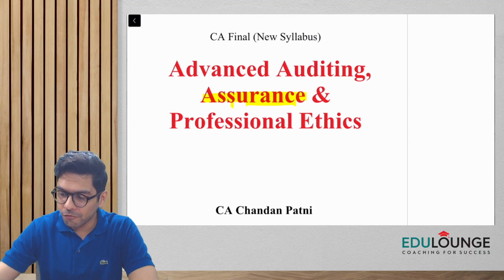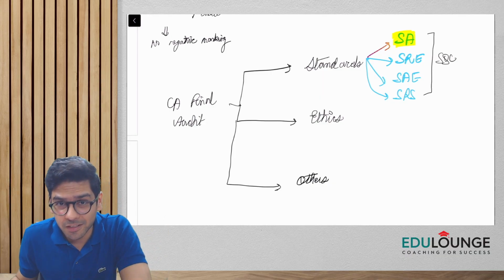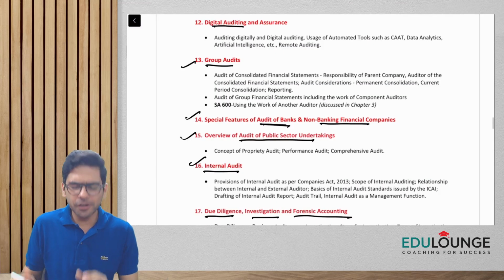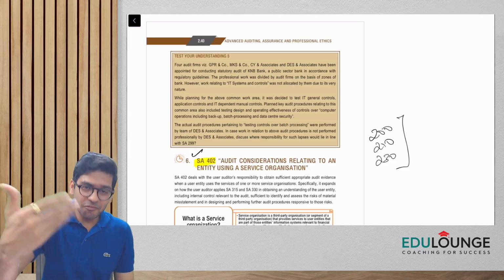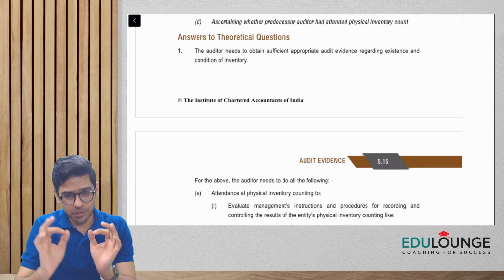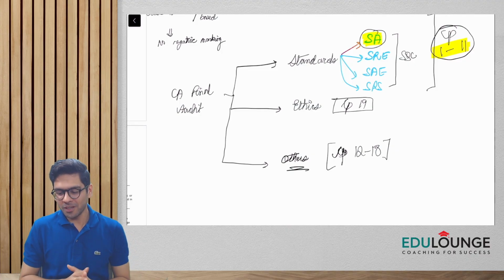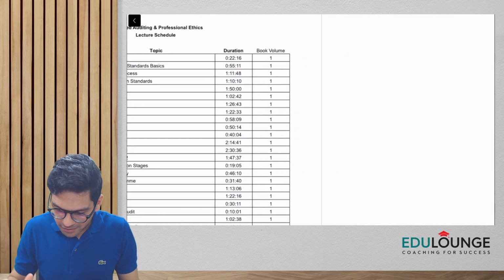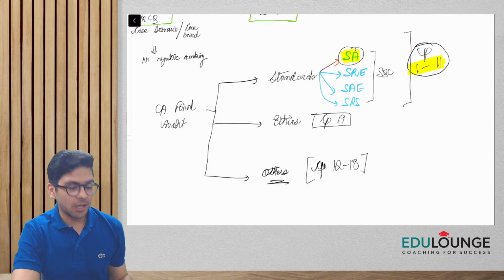Lecture No 1 - CA Final Audit (NEW) | Nov 24, May 25 | CA Chandan Patni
Embark on a captivating journey into the realm of CA Final Audit with CA Chandan Patni in our enriching introductory lecture. Prepare to delve deep into the fundamentals, gaining valuable insights that will set the stage for your success.

Lectures available in Hindi and English!